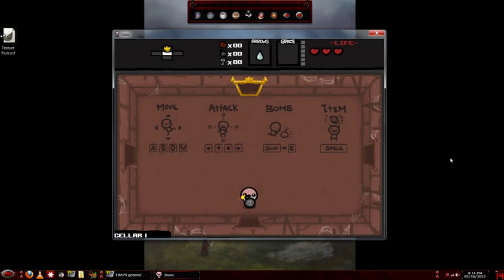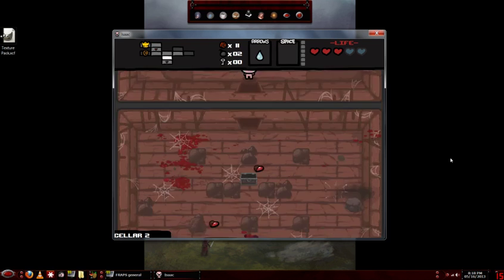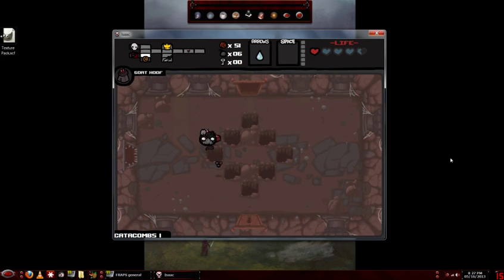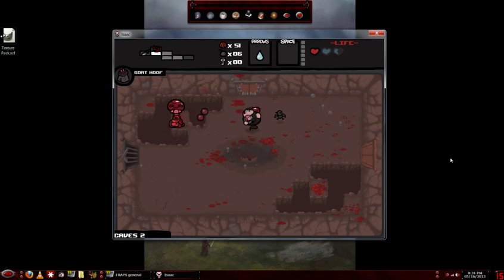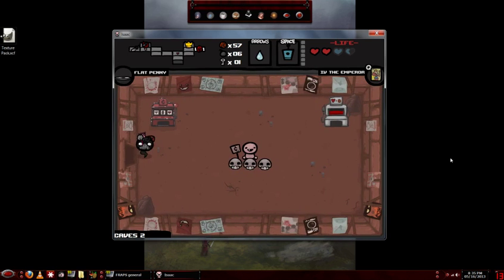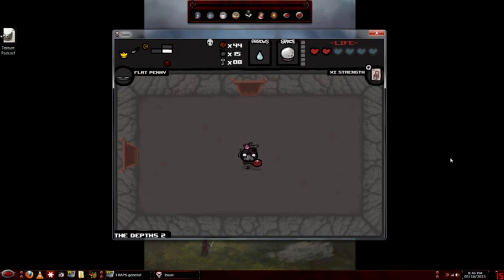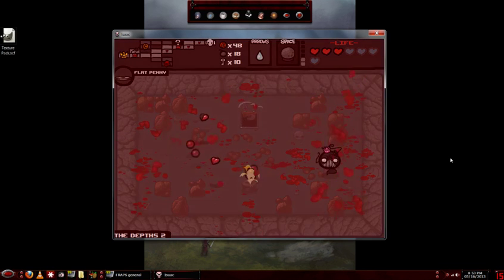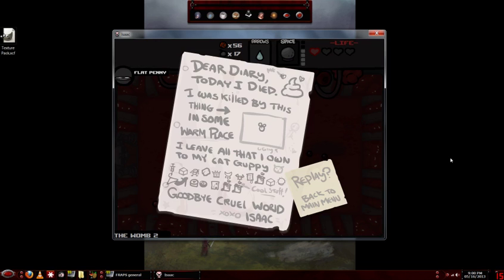Let's Play The Binding of Isaac - Random Teleport and Fail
We try out some random teleportation, and have a fairly successful run. then fail. : /